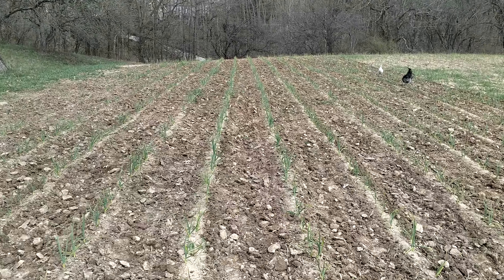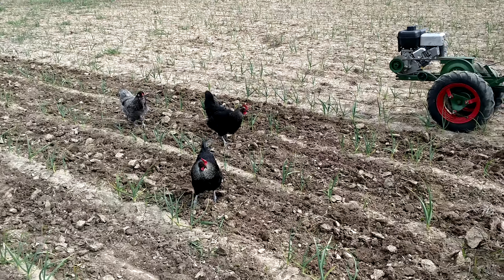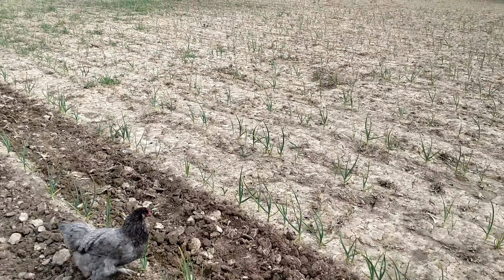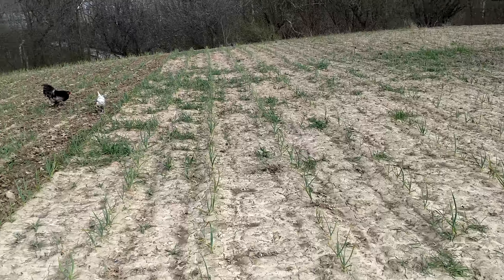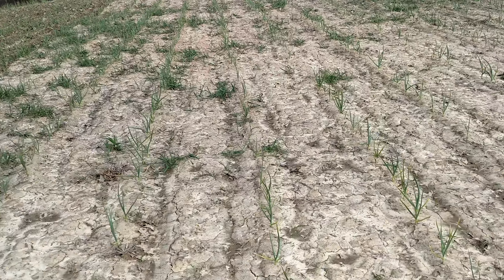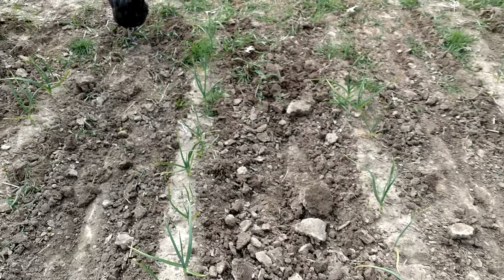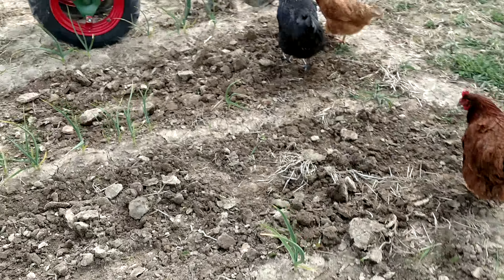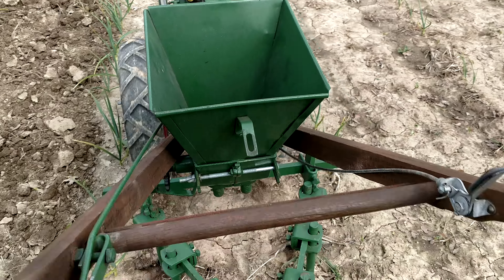Planet jr Bp1 walk behind tractor cultivating garlic